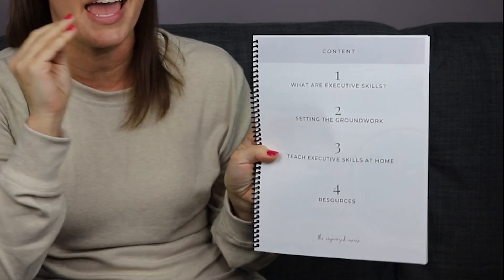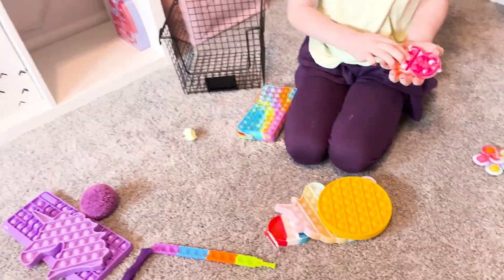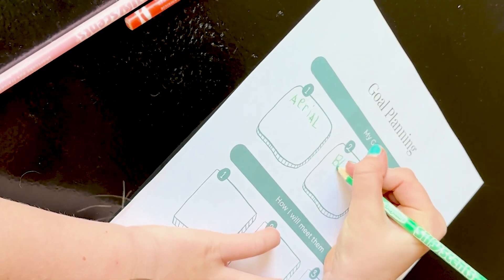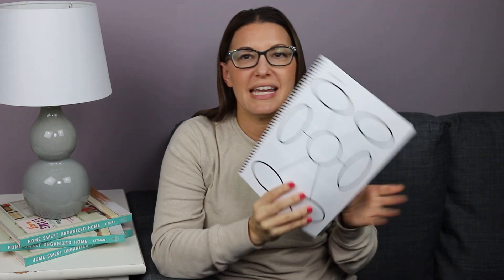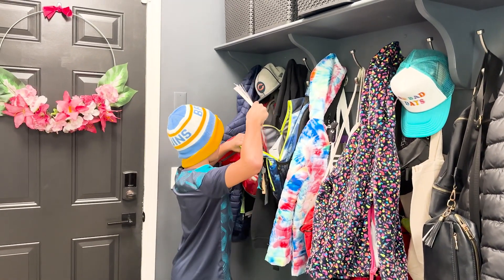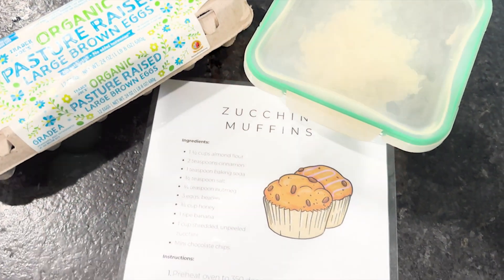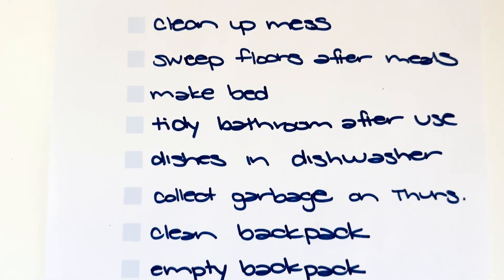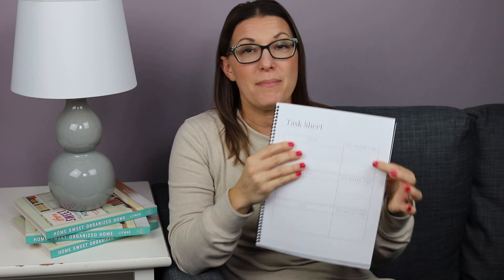Secrets To Your Child's Success: Executive Skills They Need To Know + How You Can Support Them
Help your child thrive with essential executive skills!

Dive in as we explore the cognitive superpowers every kid needs for success. From organization to time management, discover practical tips and strategies to nurture these skills and set your child on a path to greatness. Don't miss out – empower your child's future today!

Add the Executive Skills For Kids Workbook To Your Cart Now

FAVORITE RESOURCES

🎉 Free Drama-Free Declutter Challenge🎉 Tackle three different areas of your home in this free video challenge

📃Free Kids' Organizing Checklists📃 Teach your kids how to organize with checklists perfect for all ages

📚Home Sweet Organized Home📚 Guide to organizing your busy family with practical and real-life strategies that work

💻The Organized Mama💻 The top organizing + decluttering resource with free resources, tutorials + guides to help every family get organized

🎙Organizing Tune-Ups🎙 We are breaking down big organizing concepts into small bite-size chunks you can do everyday for 5-15 minutes

🪄The Organized Mama Co.🪄 Wave that magic wand to make clutter disappear with digital guides, courses, and more to help you through the organizing and declutter process...no matter where you are on your organizing journey

🙋🏻‍♀️ Book Jessica To Speak🙋🏻‍♀️ Highly-requested speaker with years of experience in both local and national events

0:00 Welcome - What are executive skills?
2:37 How do we teach these skills?
4:15 What skills can my child benefit from?
4:55 Executive Skills For Kids Workbook
6:05 The Rubric
8:57 How to teach the skills at home!
9:05 Planning
12:43 Organization
15:05 Cognitive Flexibility
16:23 Working Memory
19:44 Impulse Control
22:18 Social Awareness
22:55 Time Management
24:10 Additional Resources
25:24 Don't forget to subscribe!

SOCIAL CHANNELS

ABOUT JESSICA

Meet Jessica Litman, widely known as "The Organized Mama," a prominent figure in the world of home organization and DIY expertise. People.com has officially recognized her as an "organizing and DIY expert," a title she has earned through her dedication to helping families not only embrace their living spaces but also integrate fun and easy organizational habits for every family member.

Jessica's influence extends across various platforms, including her successful podcast, Organizing Tune-Ups, which has garnered over 10,000 downloads in its second season. Her insightful advice and practical tips have been featured in Today.com, Better Homes and Gardens, Parents Magazine, Apartment Therapy, and The Spruce.

As an accomplished author, Jessica has penned the book "Home Sweet Organized Home," a valuable resource available at bookstores near you. Additionally, she extends her expertise through her shop, The Organized Mama Co., offering digital products and courses designed to streamline, organize, and declutter every aspect of your home.

Beyond her written and digital contributions, Jessica is a sought-after speaker, covering a range of topics from organizing your home to executive skills for kids, organizing your business, and mastering routines in the workplace. With a passion for creating harmonious living spaces, Jessica Litman is your go-to guide for transforming chaos into order.